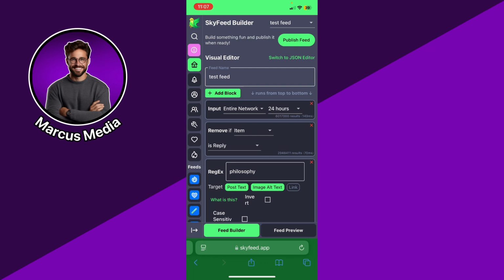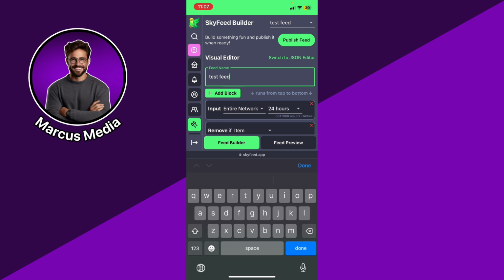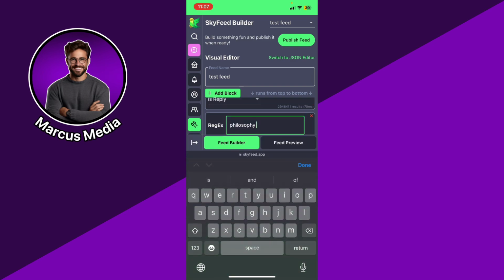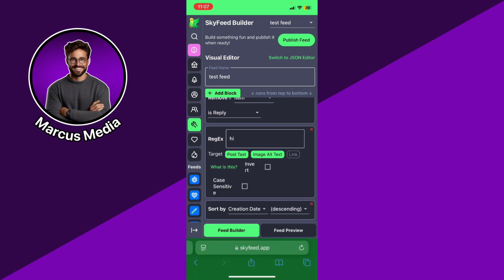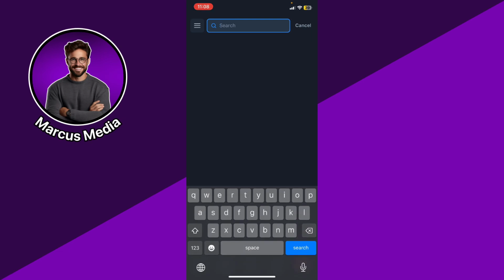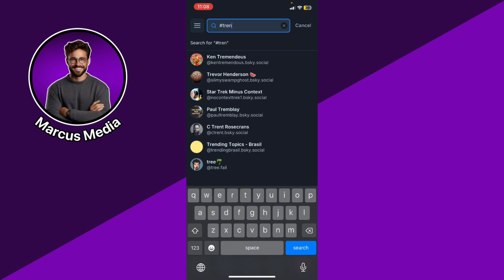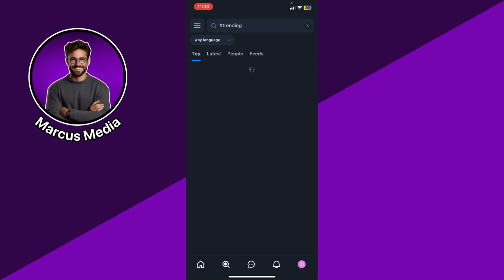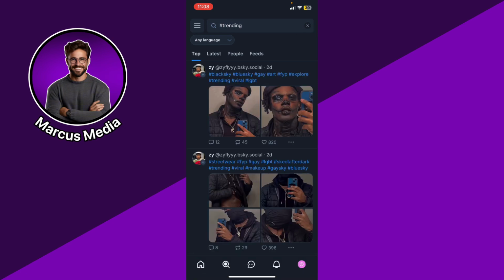How to See Trending in Bluesky - Check Trends on Bluesky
How to See Trending in Bluesky

Hey everyone! 👋 In this video, I’ll show you how to see what’s trending on Bluesky. 🔥📈 If you want to stay updated with the latest topics and conversations, I’ll guide you through the steps to check out trending posts and hashtags on Bluesky.